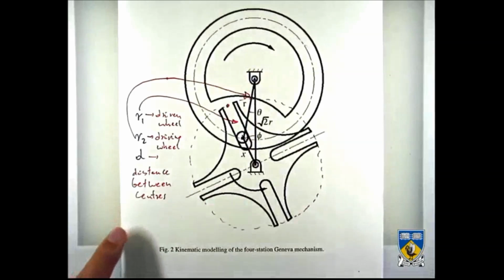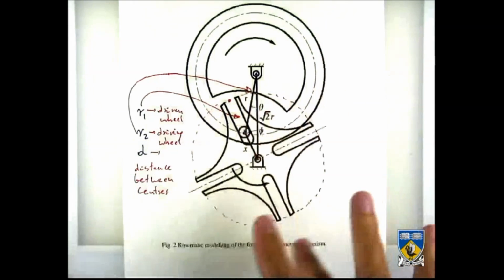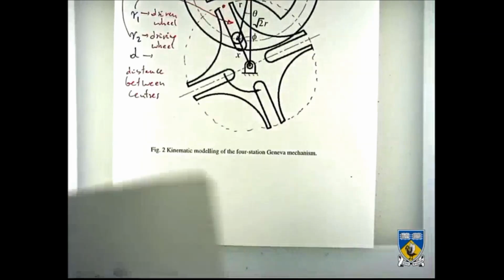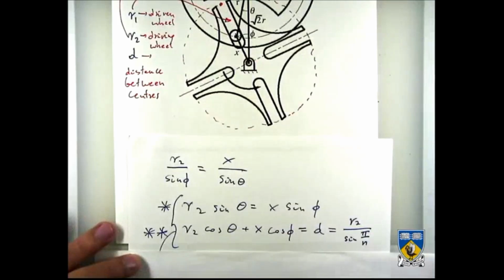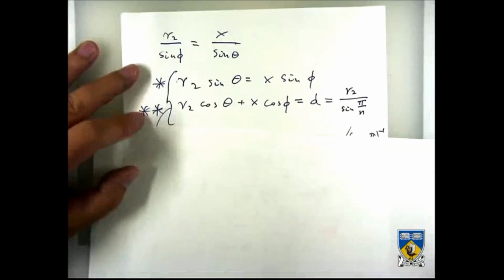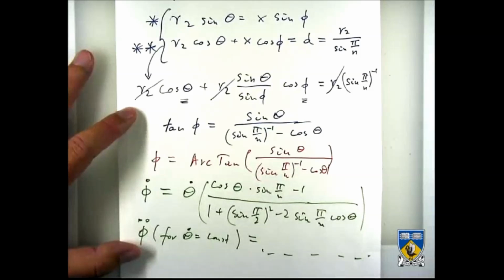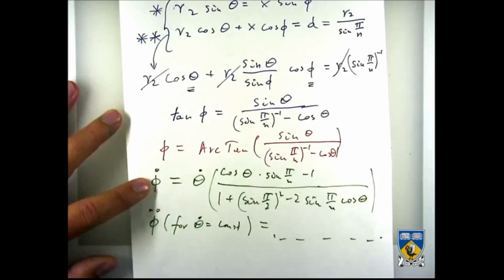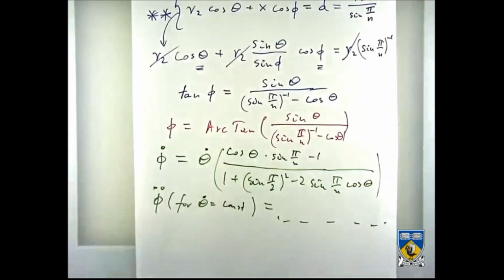Geneva mechanism 2